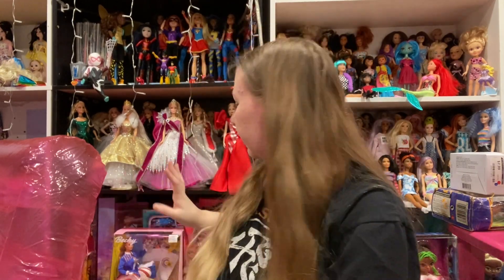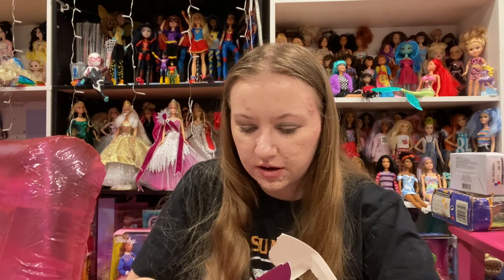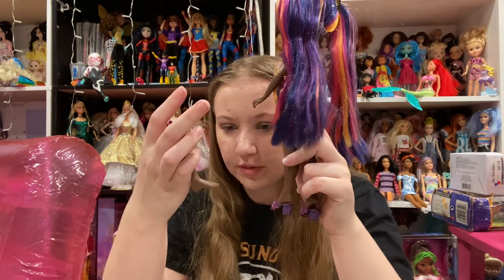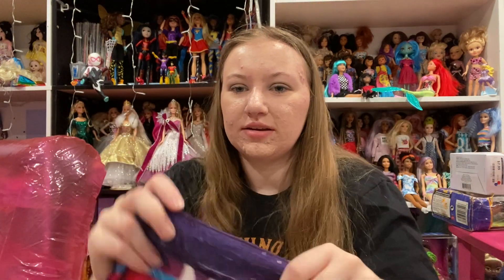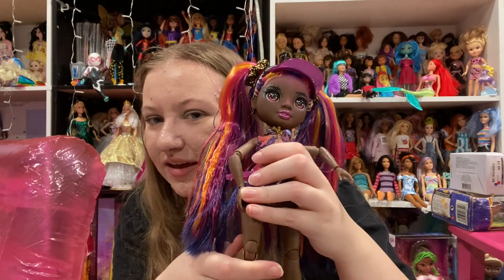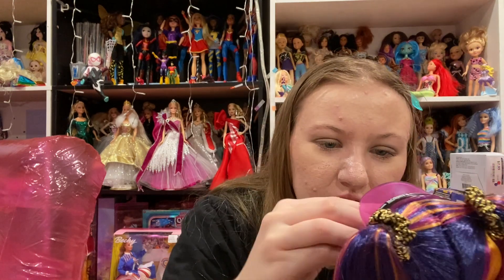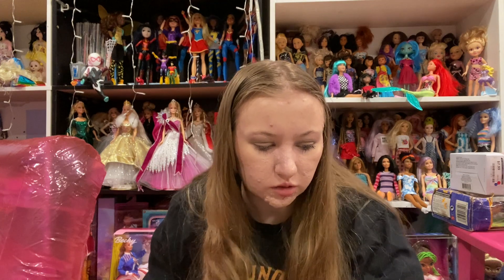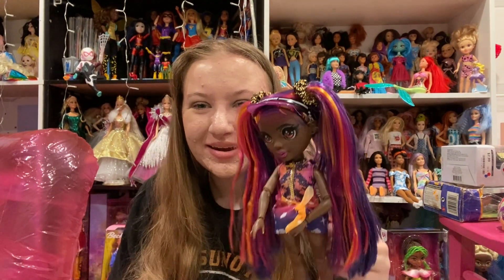Unboxing Pacific Coast Phaedra